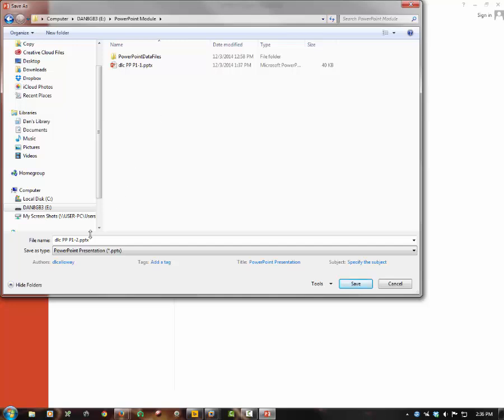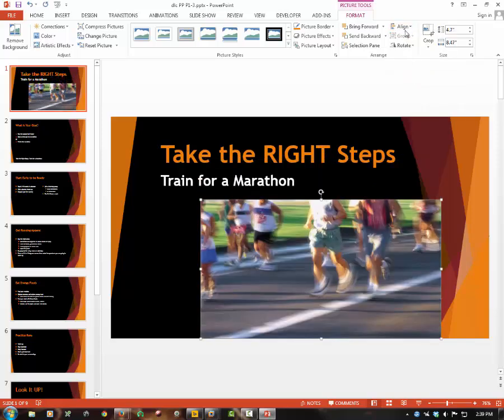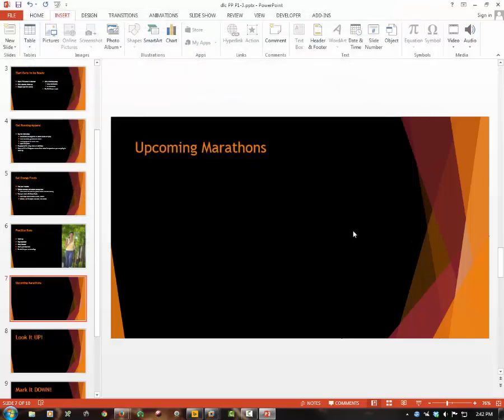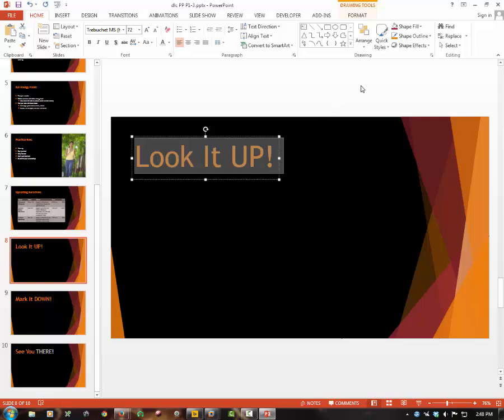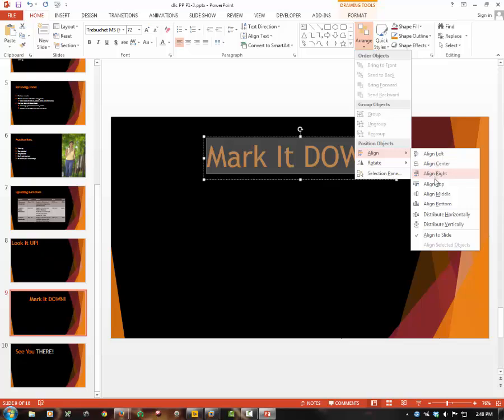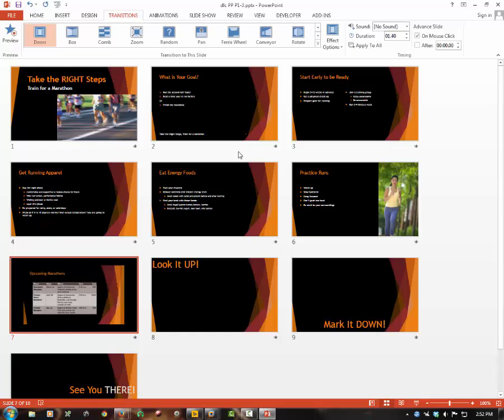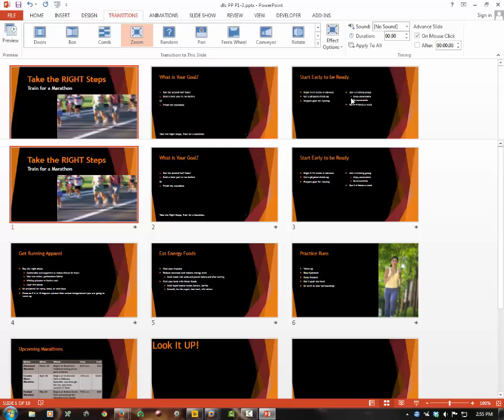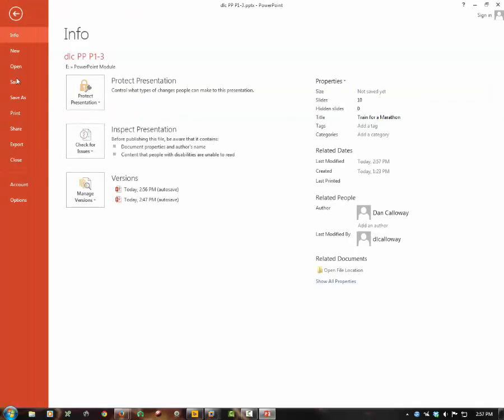PowerPoint PP 1-3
This is a demonstration of PowerPoint Pause and Practive 1-3 in the Simbook.